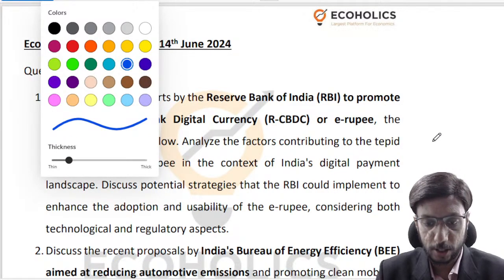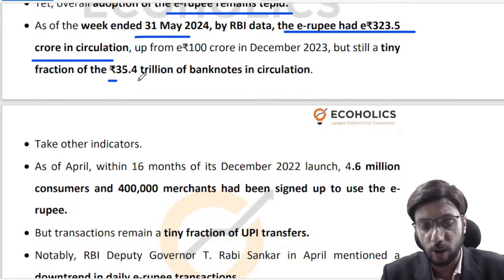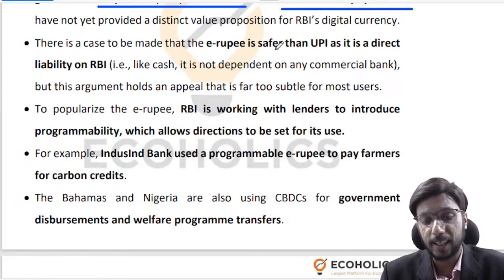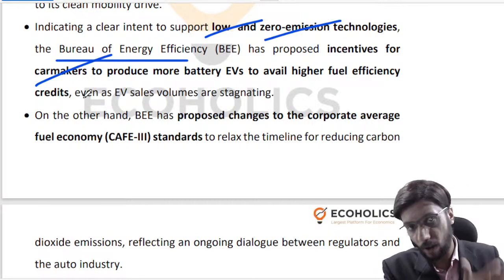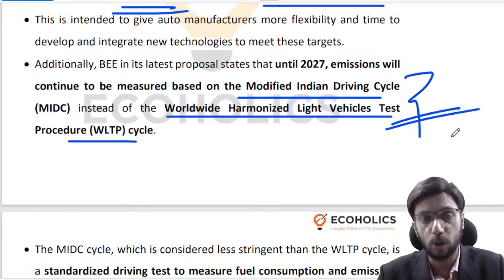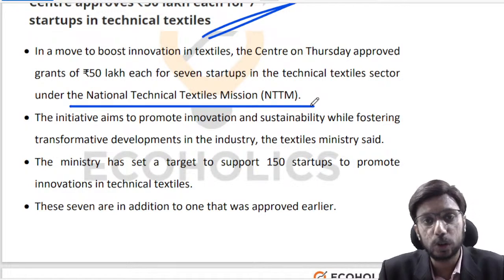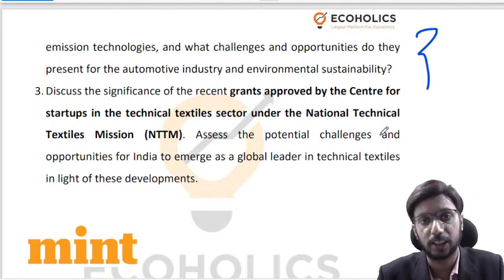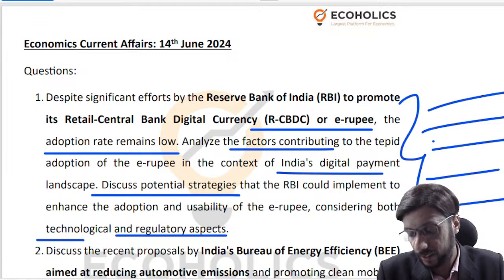14 June Economic Current Affairs 2024 | Economics Daily Current Affairs | Avinash Agarwal Ecoholics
June Current Affairs 2024 | Daily Current Affairs | Current Affairs Today

Note:
Please note for all current affairs sessions, no PDFs will be distributed during the session. These sessions are designed for LIVE Learning, where the subject expert will share their screen to present updates directly from selected newspapers. This approach ensures participants know exactly which day's news is being discussed. However, if you require the PDF, it can be requested via WhatsApp at this